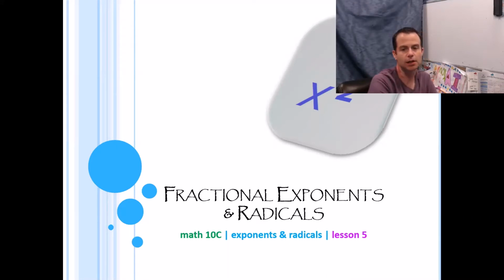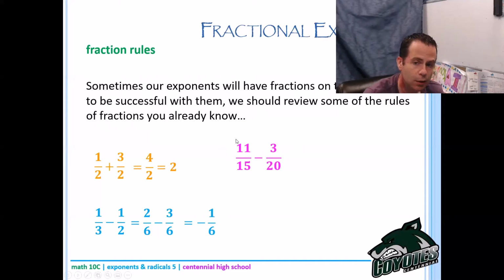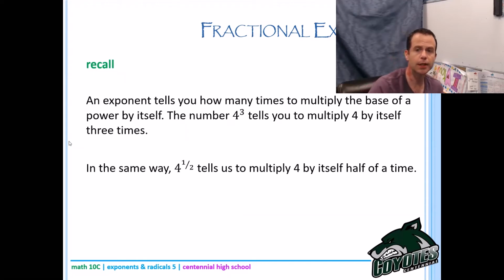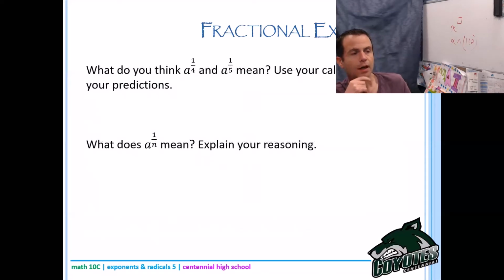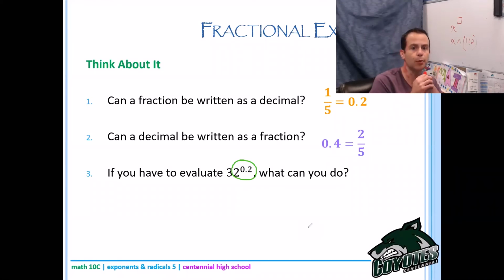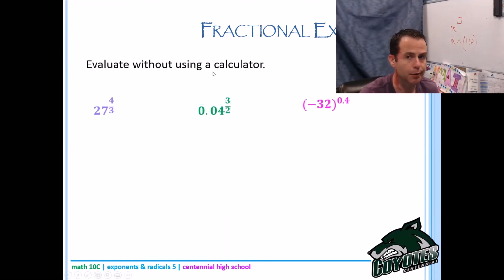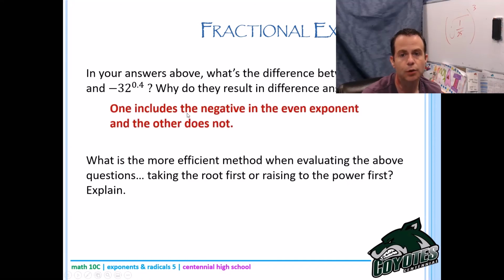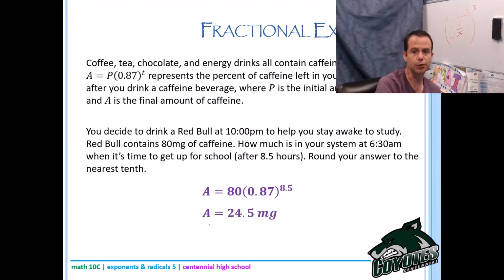Math 10C - Lesson 2.7 - fractional exponents